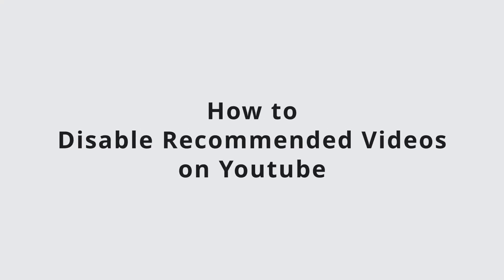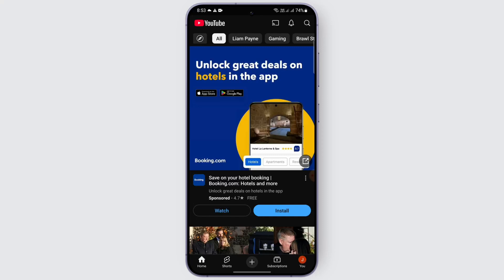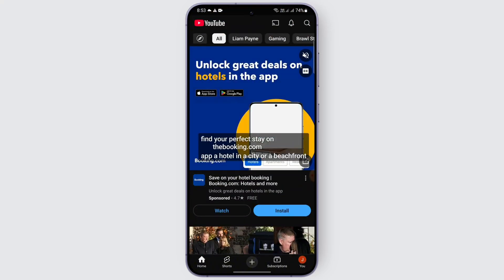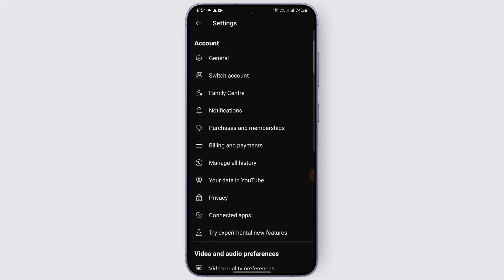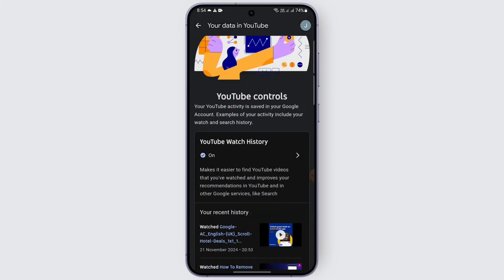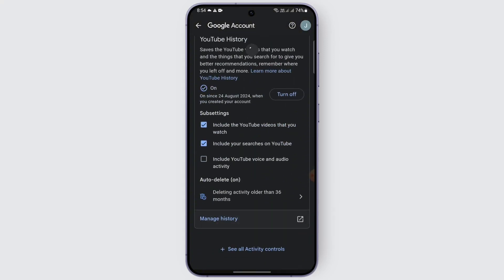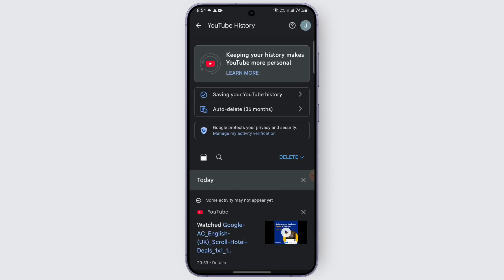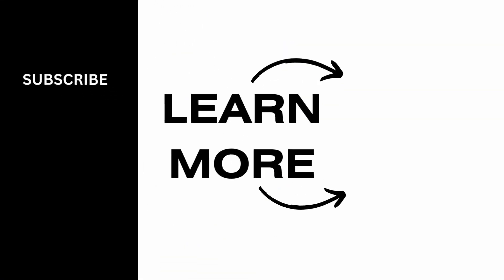How to Disable Recommended Videos on YouTube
Learn how to disable recommended videos on YouTube with this easy step-by-step guide! This video will show you how to manage your YouTube settings to limit or stop recommended videos from appearing on your homepage or autoplay. Whether you're asking, "How do I turn off recommended videos on YouTube?" or need help controlling your YouTube experience, this tutorial has you covered. Watch now to take control of your YouTube feed and enjoy a more customized viewing experience!

Timestamps:

00:00 How to Disable Recommended Videos on YouTube
00:10 How Do I Turn Off Video Recommendations on YouTube?